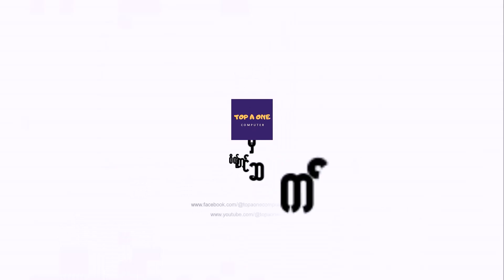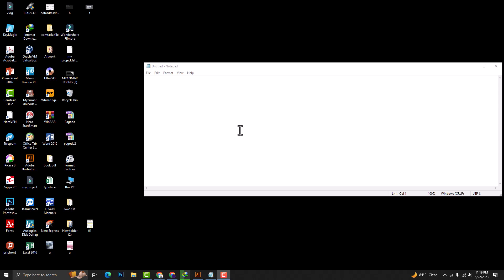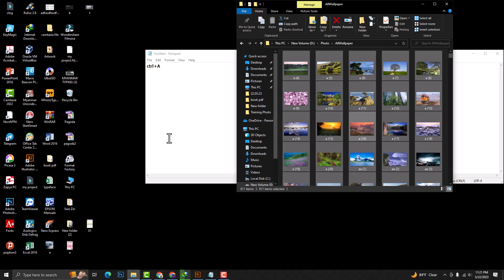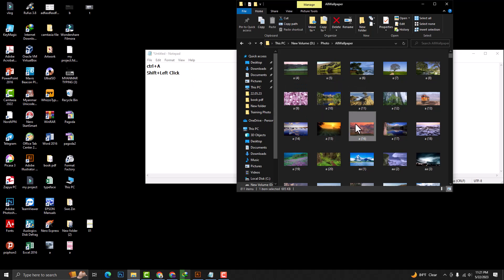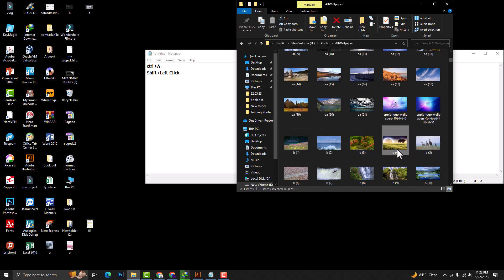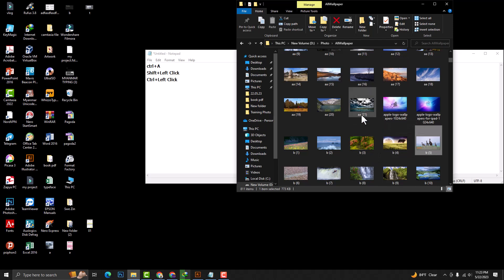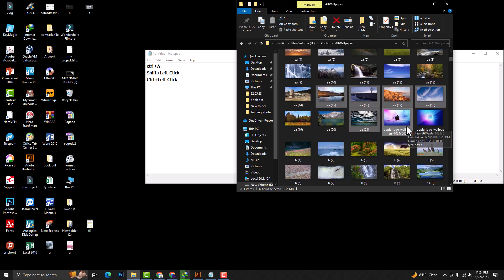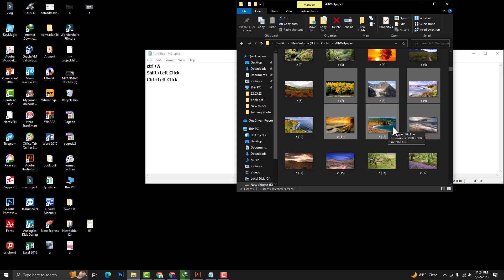ကွန်ပျူတာသုံးနေရင် ဒီ shortcut (3)ခုကိုအသေကျက်ထားပါ...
မိတ်ဆွေတို့အတွက် အကျိုးရှိခဲ့တယ်ဆိုရင်

ကွန်ပျူတာနဲ့ပတ်သက်တဲ့သင်တန်းတွေကို တက်ချင်လို့ပဲဖြစ်ဖြစ်
ကွန်ပျူတာနဲ့ပတ်သက်ပြီး တစ်ခုခုမေးချင်တာပဲဖြစ်ဖြစ် အကူညီလိုခဲ့ရင်
ဒီ Video ရဲ့အောက်မှာ မေးလို့ရသလို ကျွန်တော့်ရဲ့ Facebook Page လေးမှလဲ
ဆက်သွယ်မေးမြန်းနိုင်ပါတယ်ခင်ဗျာ။